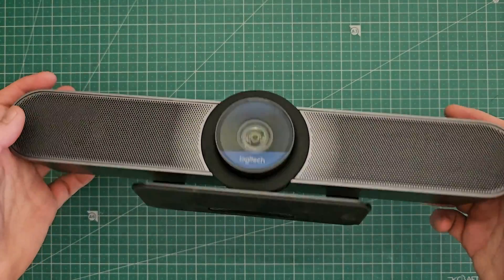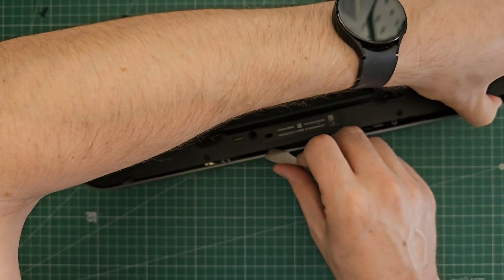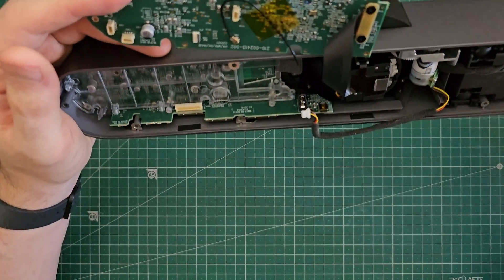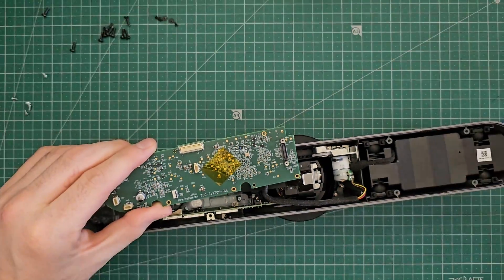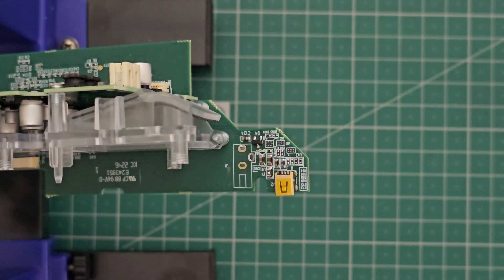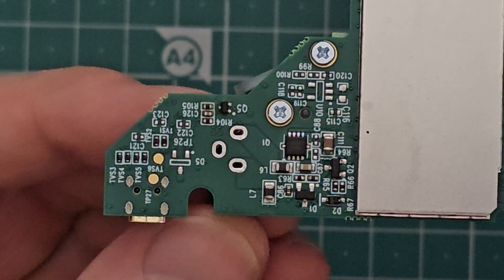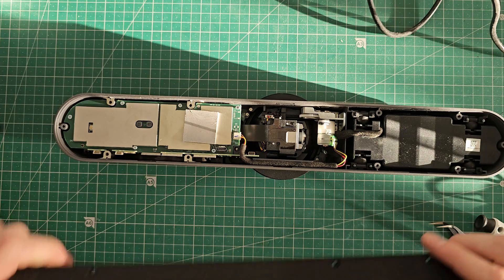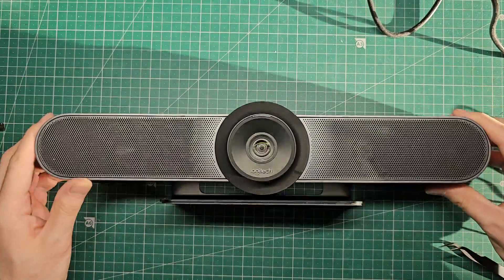Can I Fix it? - Damaged Logitech Conference Camera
TechFix and Chill #1:  Join me as I pull apart a broken Logitech office conference camera that fell off the wall and smashed on the ground.  Whether you're into tech repairs or just want some relaxing background noise, this video is worth the watch.

00:00 - Introduction
00:38 - Disassembly
04:52 - Soldering
07:12 - Reassembly
08:15 - Testing
09:03 - Conclusion